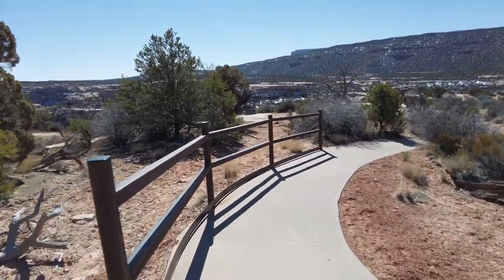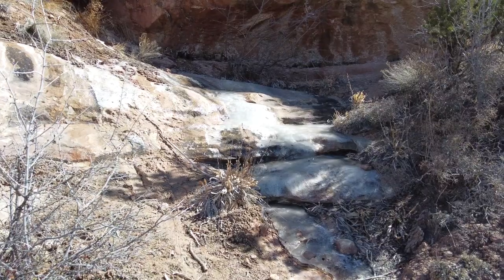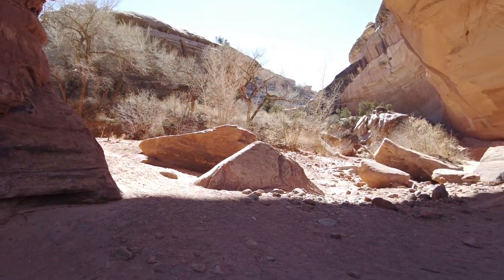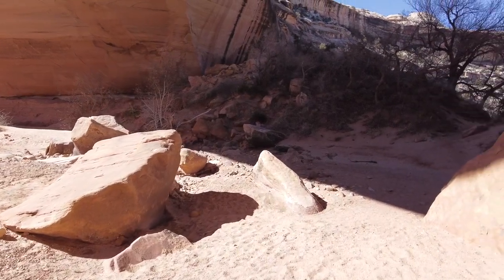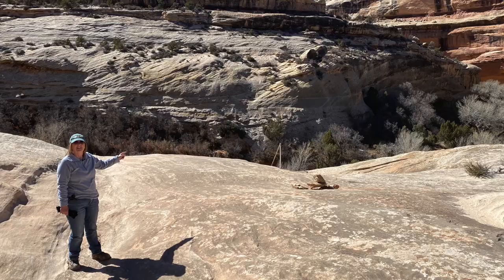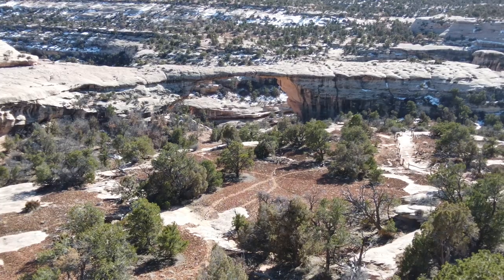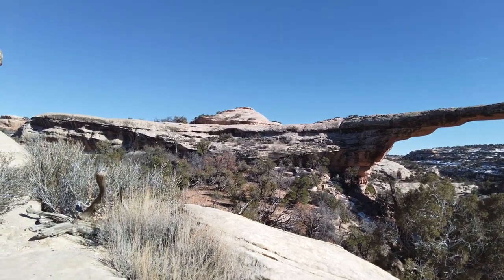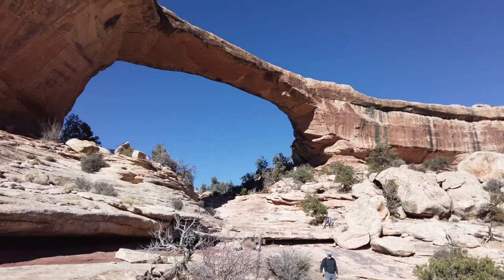Natural Bridges National Monument - Part 2 - Kachina and Owachomo Bridges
This is the second of our two part video series on Natural Bridges National Monument.  This week, we explore the Kachina and Owachomo Bridges.  Both bridges offer a lovely hike down to the lower canyon area below the bridges and some picturesque scenery along the way.  We hope that you enjoy the video.

Shawn and Corinne

We have new Facebook and Instagram accounts!
Facebook: Travels of Red Rover